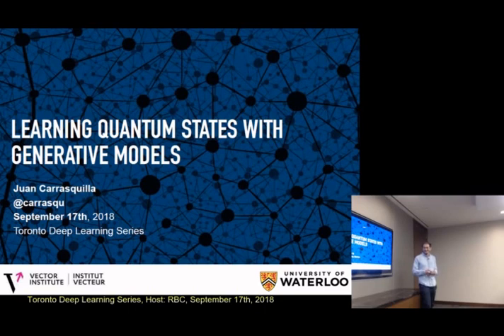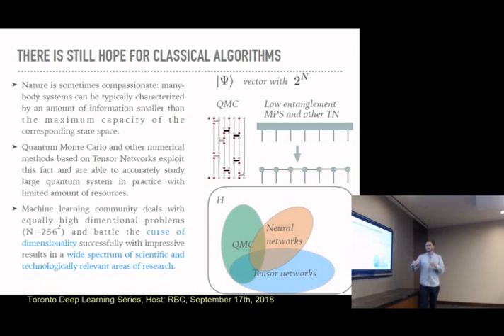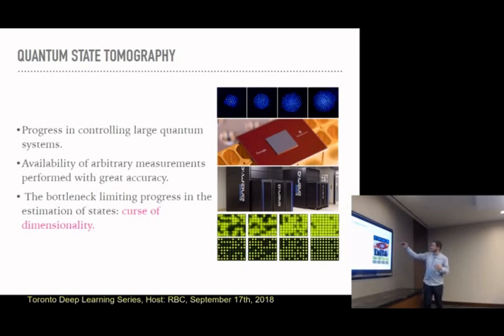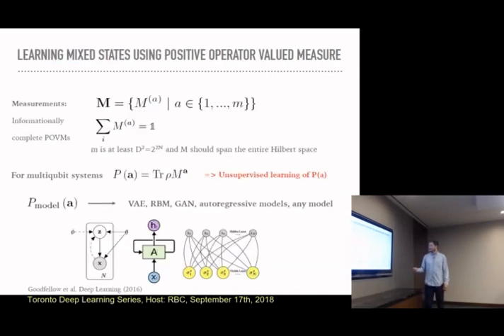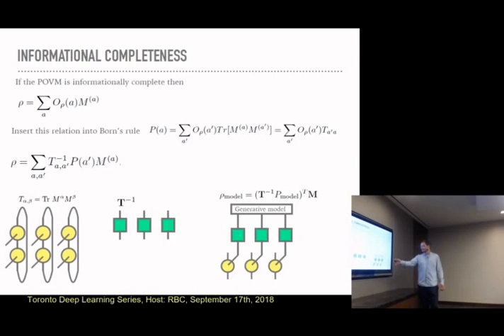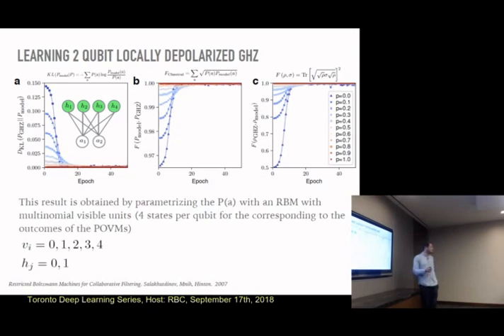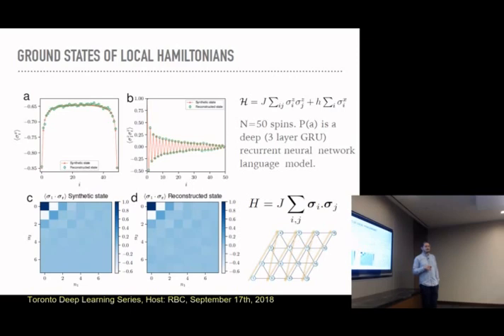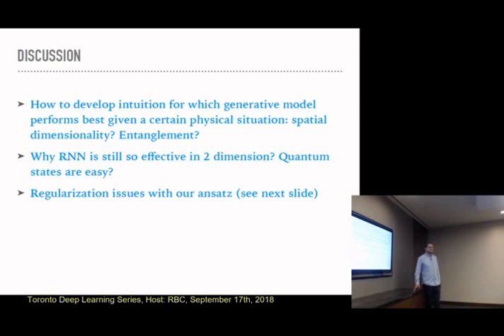Reconstructing quantum states with generative models | TDLS Author Speaking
Toronto Deep Learning Series, 17 September 2018

Paper Review: unpublished

Host: RBC FutureMakers

Paper abstract:
The technological success of machine learning techniques has motivated a research area in the condensed matter physics and quantum information communities, where new tools and conceptual connections between machine learning and many-body physics are rapidly developing. In this talk, I will discuss the use of generative models for learning quantum states. In particular, I will discuss a strategy for learning mixed states through a combination of informationally complete positive-operator valued measures and generative models. In this setting, generative models enable accurate learning of prototypical quantum states of large size directly from measurements mimicking experimental data.